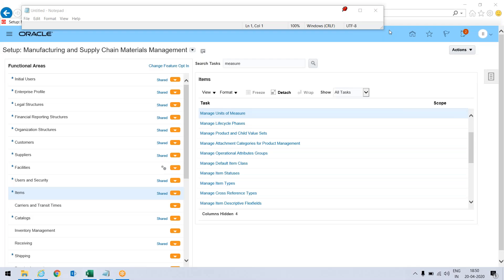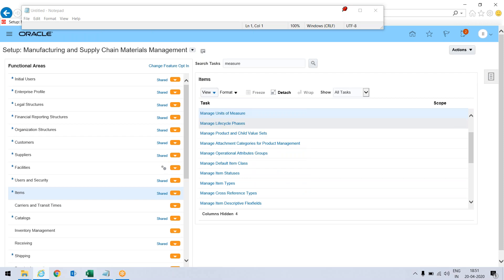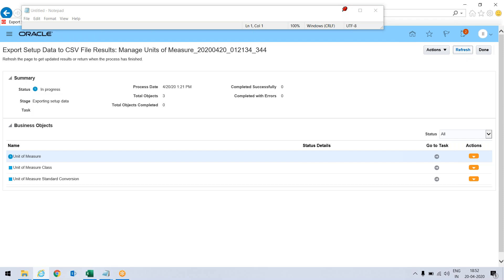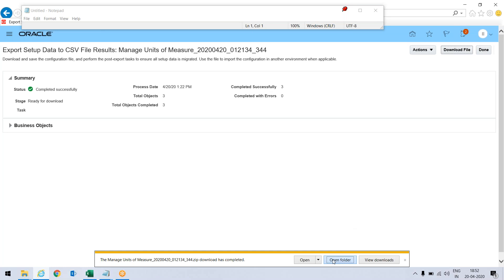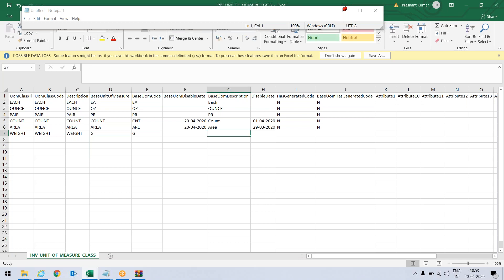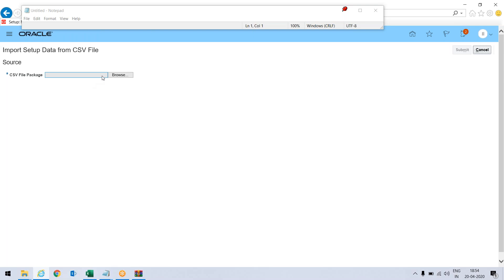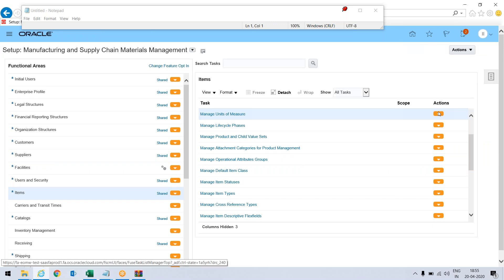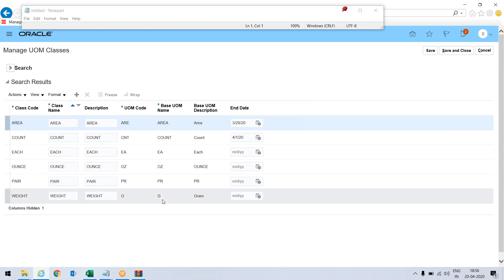Create UOM by export and import of CSV files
Usage of CSV files for exporting and importing data in Oracle cloud.